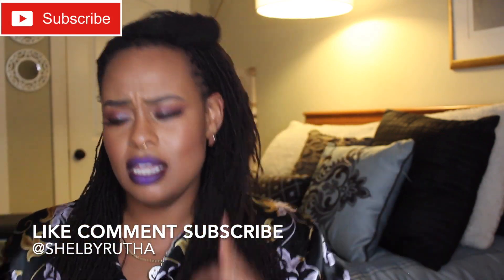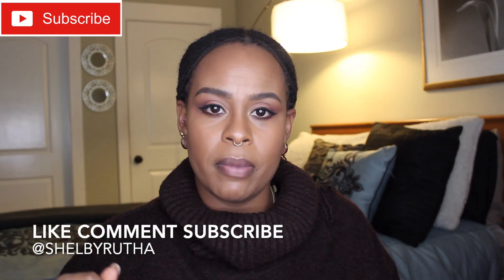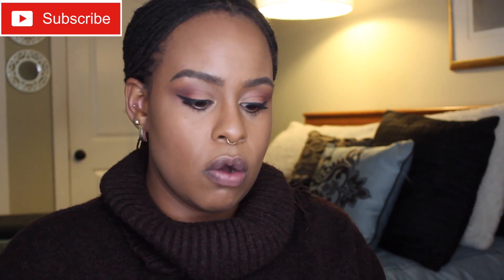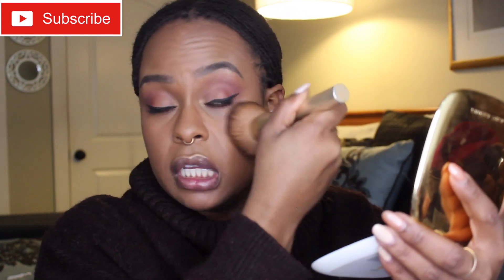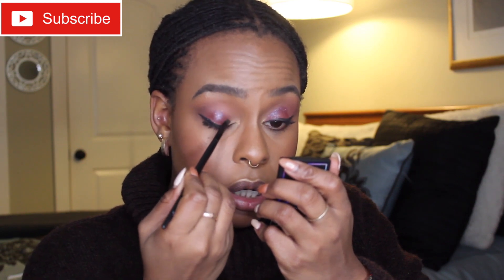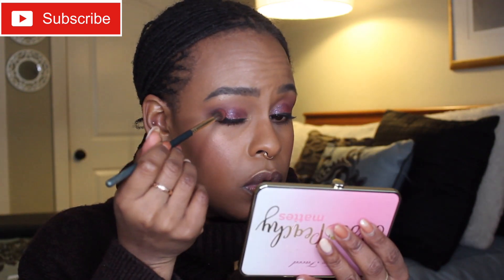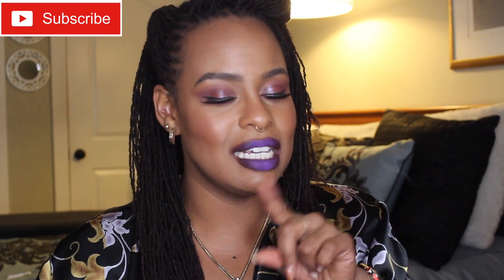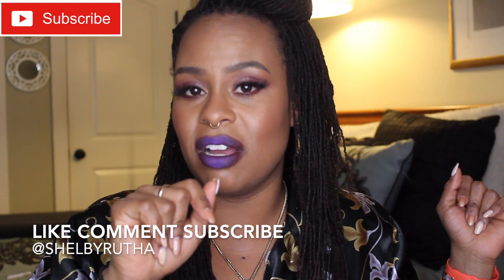Ciara Level Up- Date to Date Night in 15 mins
TALK TO ME:
FOLLOW on IG @shelbyrutha

POSTING SCHEDULE :TUESDAYS AND THURSDAYS 5PM PST
If you want to see something specific let me know!  I'll be posting as often as I can!

PRODUCTS MENTIONED

Eyes:
Dose of Colors Block Party Shadow- My Jam
Too Faced Just Peachy Mattes
Lancome Grandiose Liner Black
Lashes: Sephora Amour

Lips :
Dose of Colors Purple Raine
Too Faced Melted Metals- Melted Metal Jelly
MAC Evening Rendezvous & Smoked Purple
Fenty Beauty- Undefeated

Sephora Mahogany Liner
MAC Plum Liner

Face:
Marc Jacobs Glitzy
MAC Fever Blush/ C6 Powder
Huda Beauty Easy Bake- Blondie

Brushes:
Sonia Kashuk -Kabuki brush

Morphe - Deluxe Buffing Brush  M439